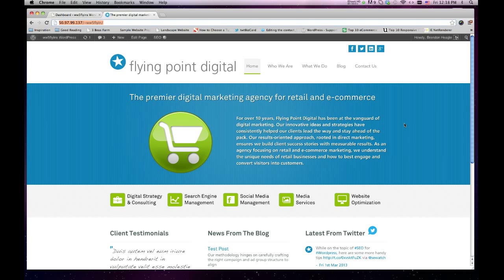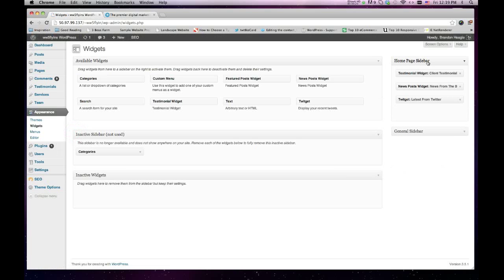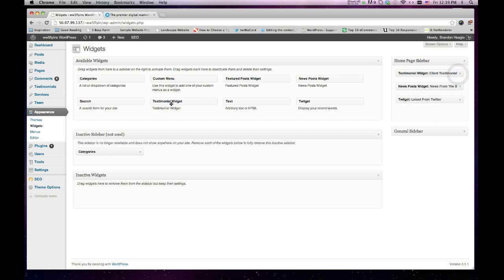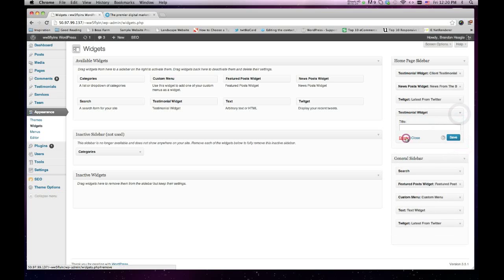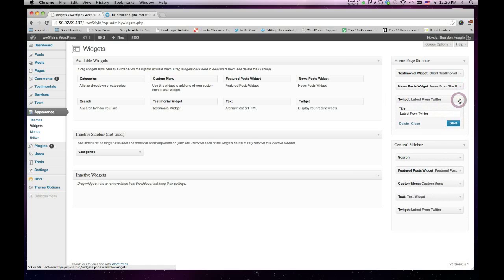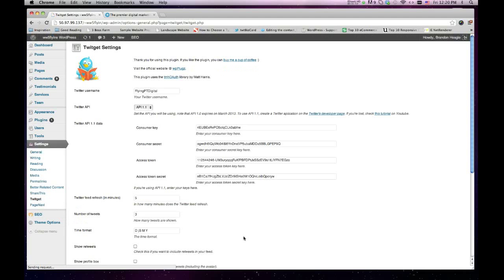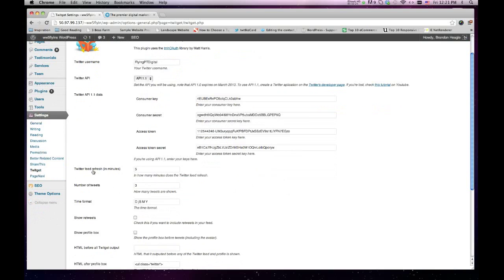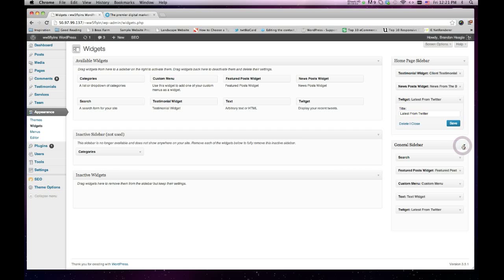FP Home Page Widgets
Testimonials, blog feed, twitter feed